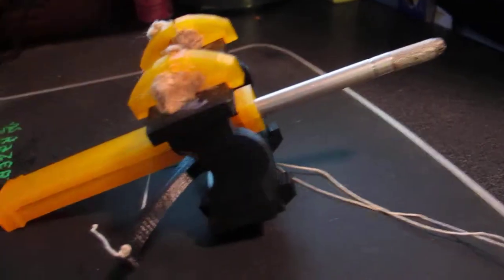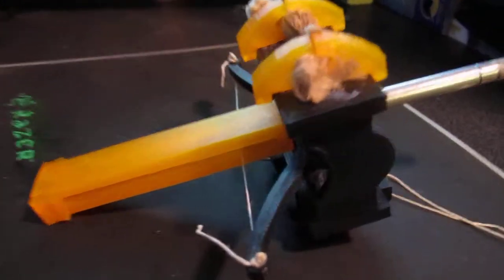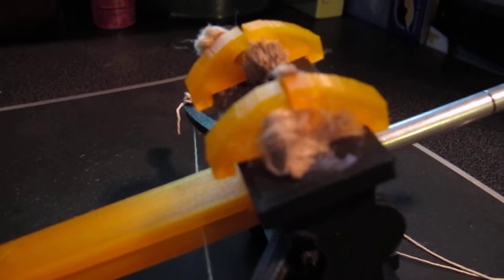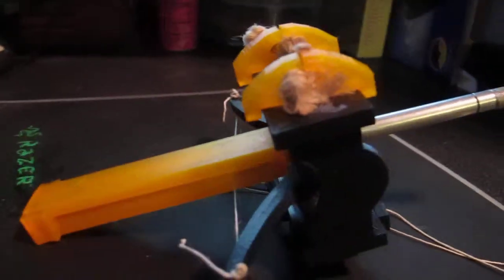Ballista Demo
We print up a quick ballista to understand the concept of this ancient weapon and find a way to make it better.

Printed at 0.1mm resolution and utilizes hemp twine as the power source.